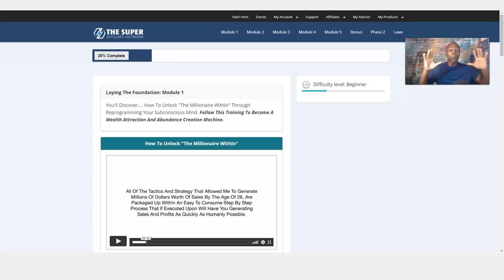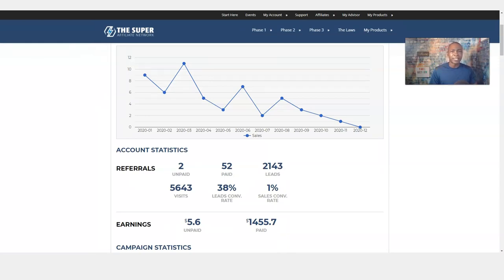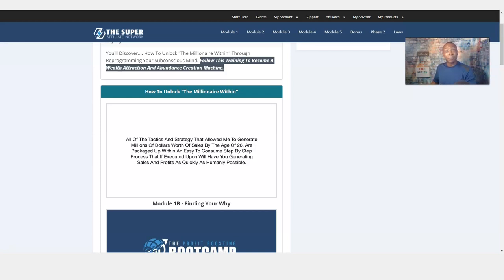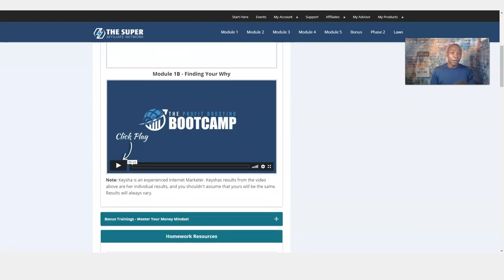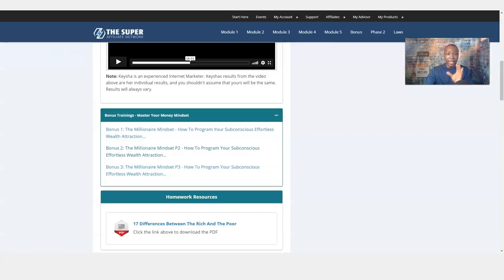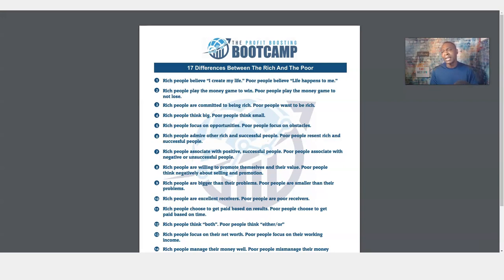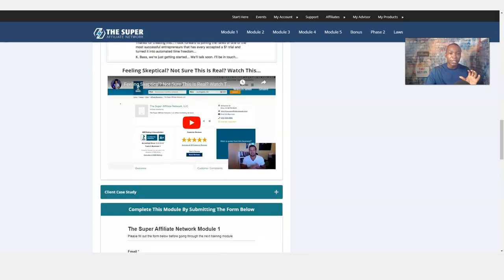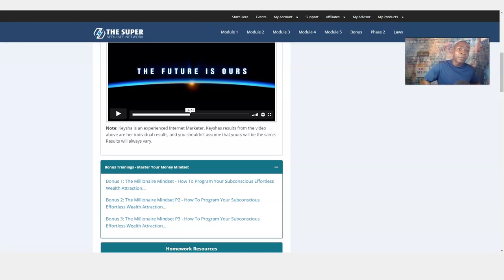Profit Boosting Bootcamp: The Super Affiliate Network Review | Millionaire Within - Module 1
In this Profit Boosting Bootcamp Review Module 1 Review. I am going to discuss some details of Module 1 of the Profit Boosting Bootcamp of the Super Affiliate Network.